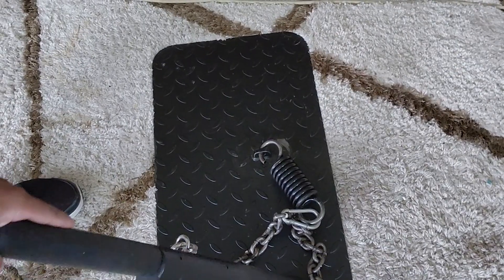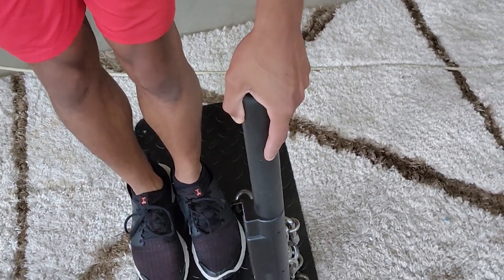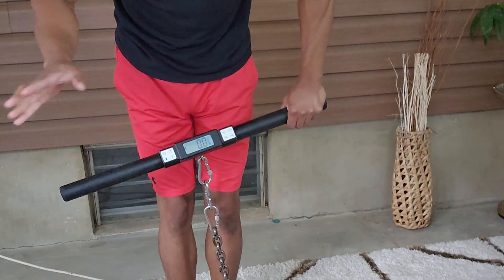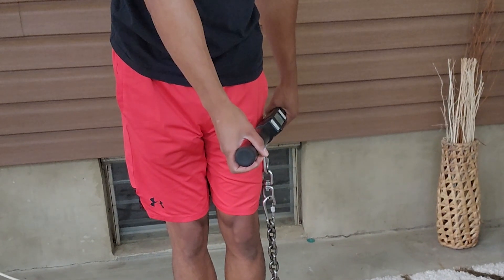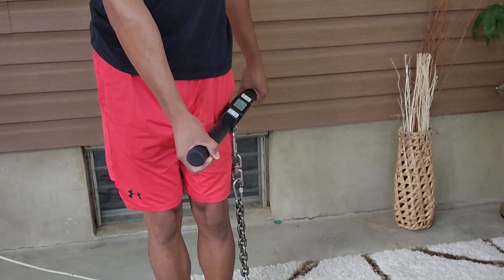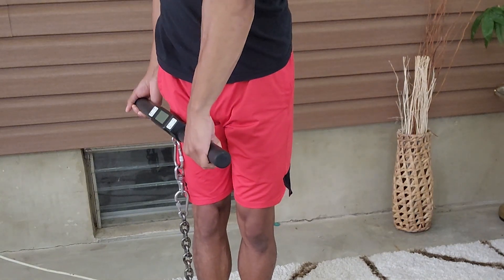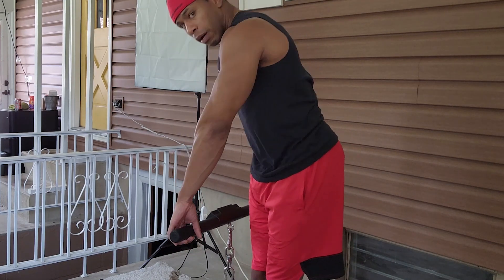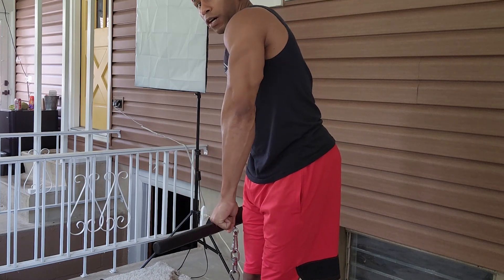How To: Oblique Crunch on the Isochain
We finally have a way to perform the Oblique Crunch on the Isochain. Abdominal workouts have been hit or miss on this piece of equipment but every now and then a winner like the Austin Squat comes around. This would be one of them. Be mindful of the form

You've probably noticed I wear UnderArmour in every video! UA is running deals all the time! Grab your discount gear here!

Paul Wade's book: The Isometric Manual is a wealth of information on not only the Isochain but also Isometric Training in general! Grab yours below!

I've assembled a list of fitness products including Supps, Fitness Gear and more that I've personally used and recommended to clients. Grab them at our NoLimitStore below!

Here on the NoLimitSquad, we focus on the new Isochain product, an Isometric bar and chain device fitness product that as of 2021 we are predicting to take the world by storm a few years from now and will be used by virtually any fitness enthusiast for decades to come!

Setup: 0:00
Angle 1: 1:16
Angle 2: 2:07
Angle 3: 3:18